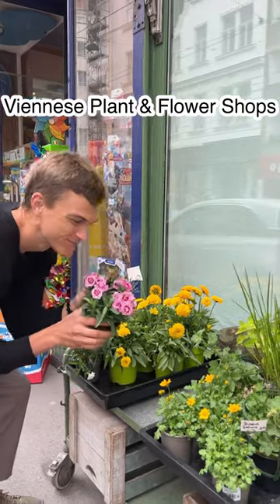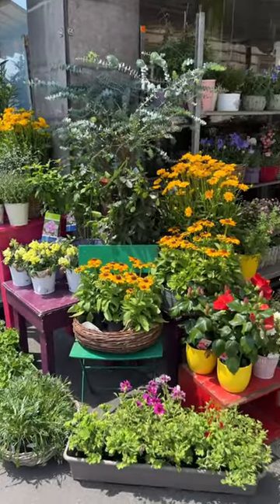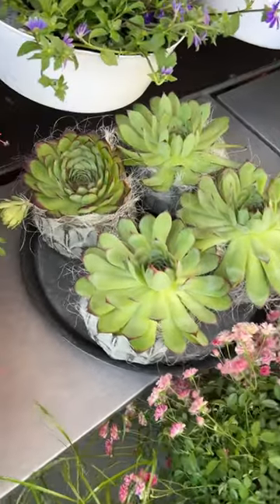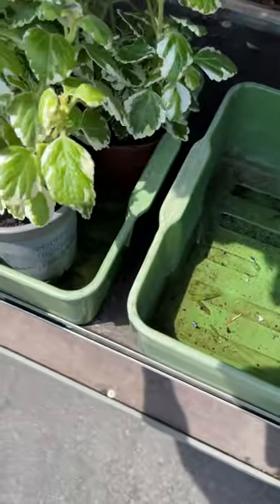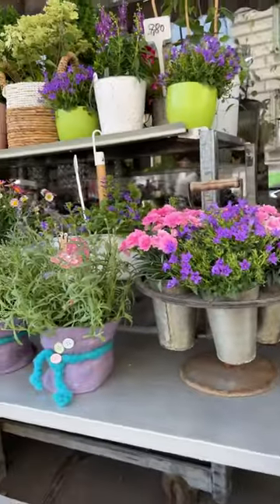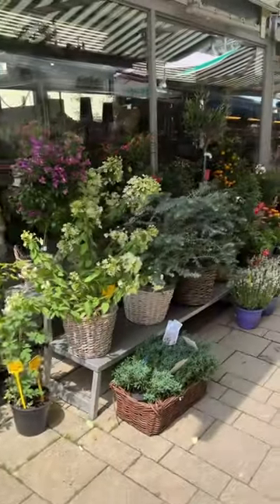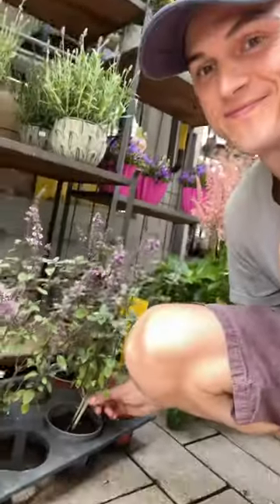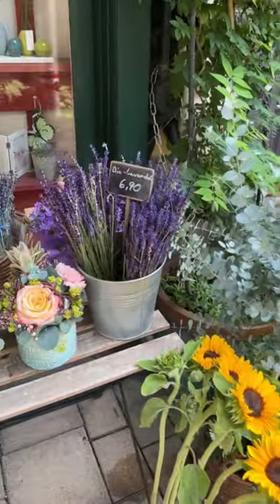Vienna plant shops ❤️